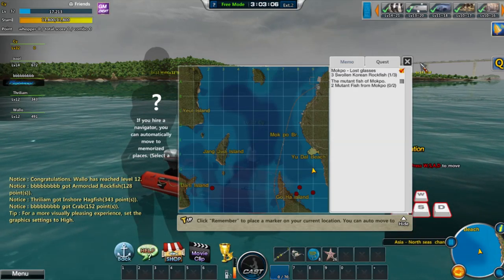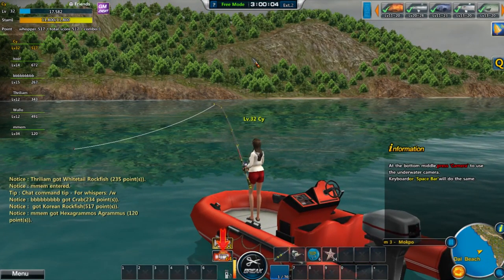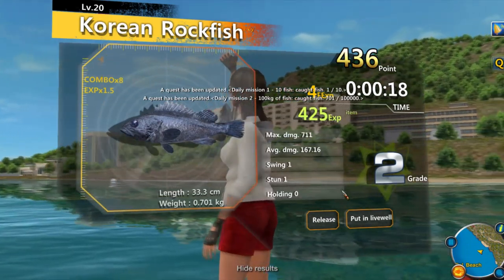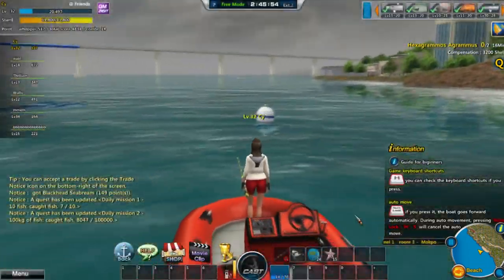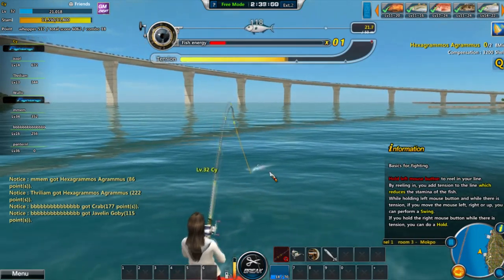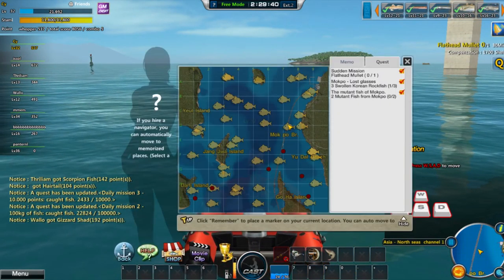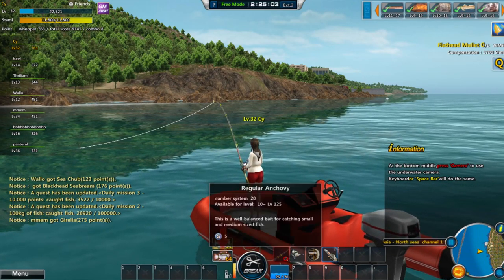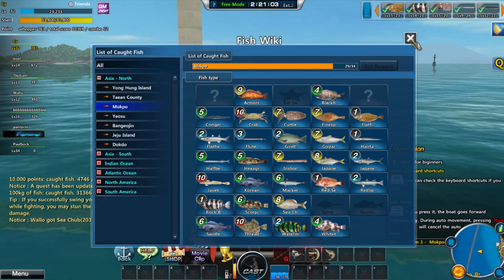World of Fishing Trip - Swollen Korean Rockfish Are A Pain To Find...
Video of my playing World of Fishing. Just showing off a bit of what the game's like and talking about various things too.

Audio could be a little better I know, but hey, live & learn.